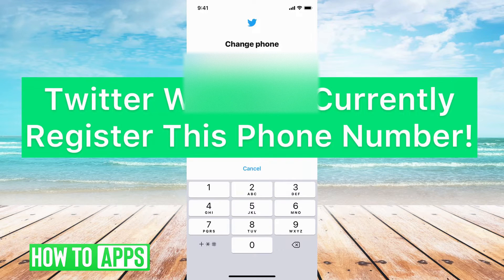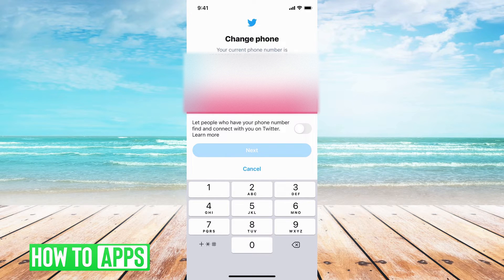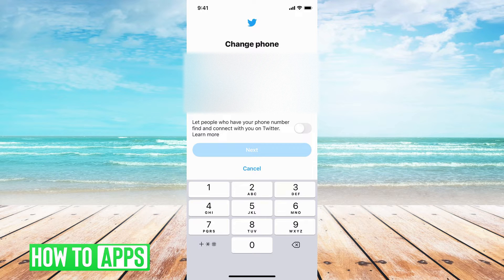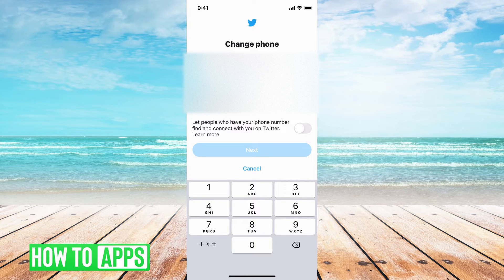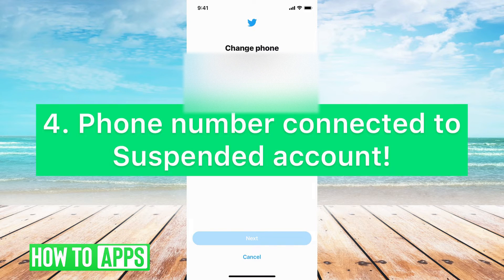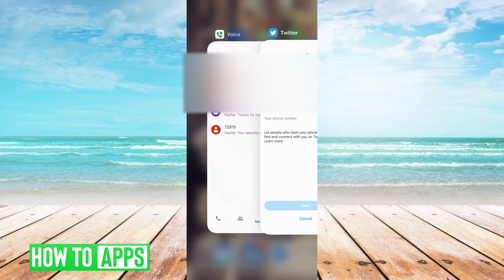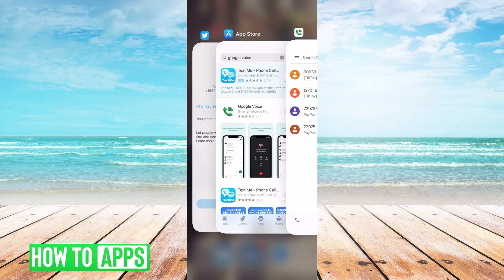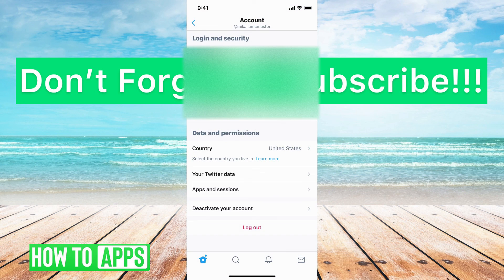Twitter - We CANNOT Currently Register This Phone Number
Learn what to do if you keep getting the error message that Twitter cannot currently register this phone number.

In this video, I walk you through 4 different reasons why you may be getting this error. These reasons include that the number is already used in a different account and you can't reuse it again. Maybe your account tied to that phone number was deleted within 30 days. Or potentially the account tied to that phone number is suspended and thus you can't use that phone number again.

Regardless of the reason you can't use that phone number, I walk you through a great option to register anyway. All you have to do is download and install the free Google Voice and get a new number through the app. You can then use this number to sign up for your new Twitter account and won't get the error message above. This trick works on both iPhone iOS and Android devices.